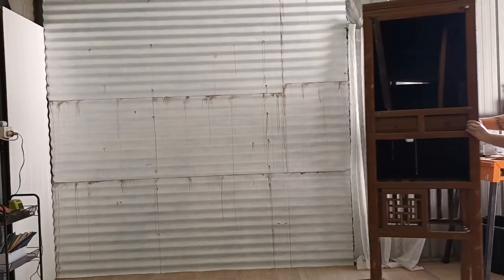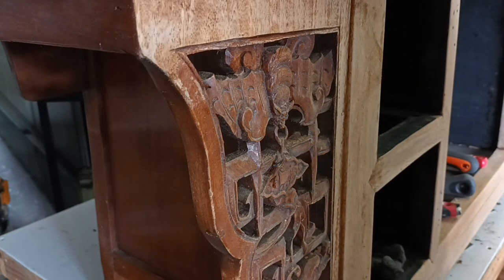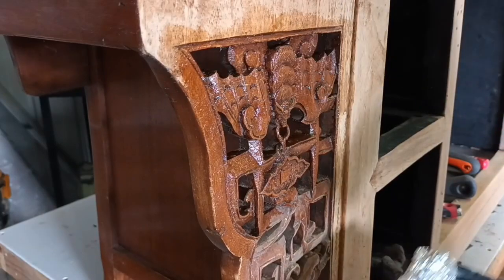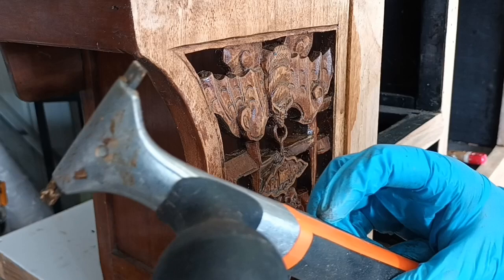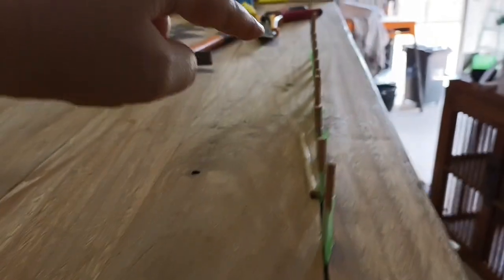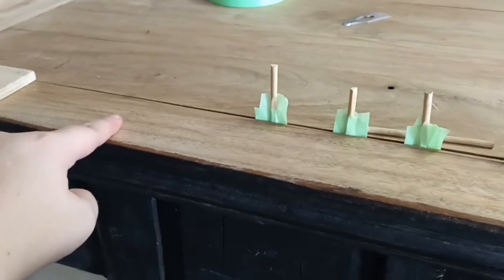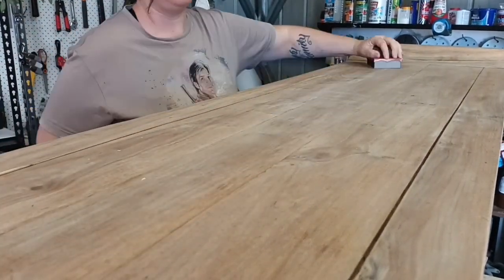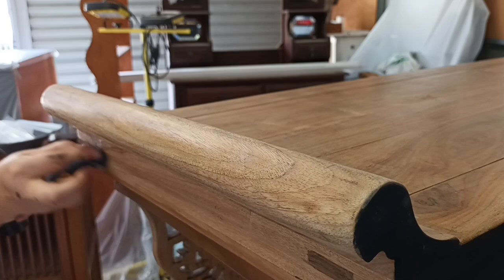Antique Chinese Altar Restoration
This will be the first of 3 Chinese Antique Restorations.

Carts & Millie stockists:
🇺🇸 USA
Flipping Life with Lisa
🇦🇺 Australia
Reedesign (Gold Coast, QLD)
🇳🇿 New Zealand
Make Me Pretty Upcycling